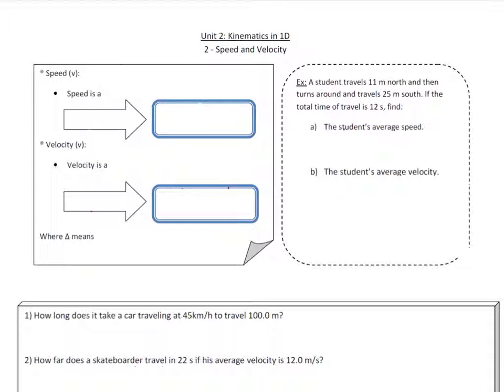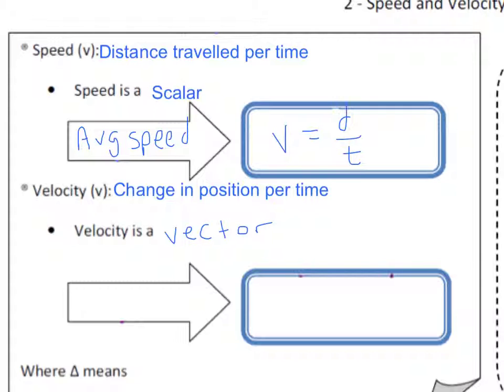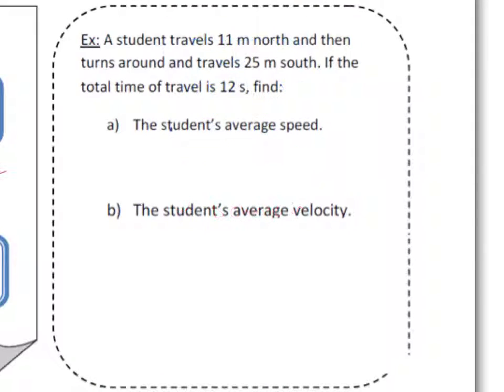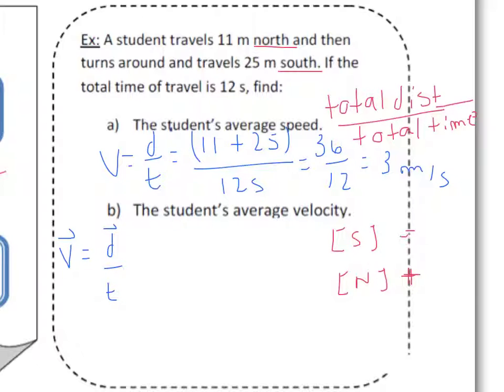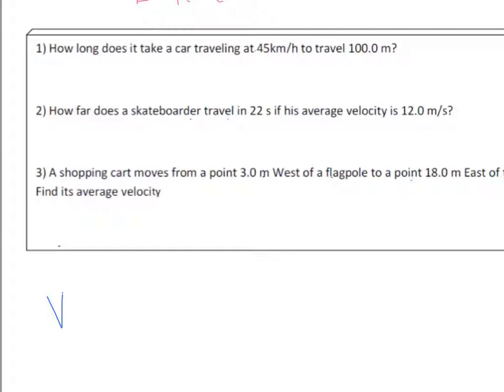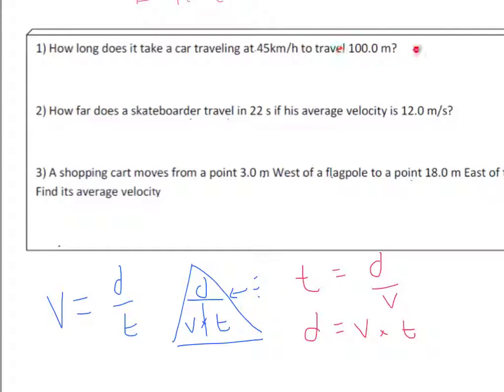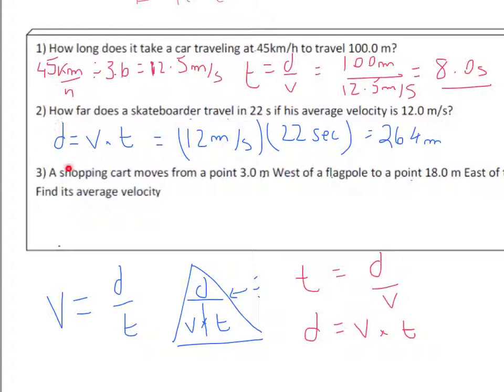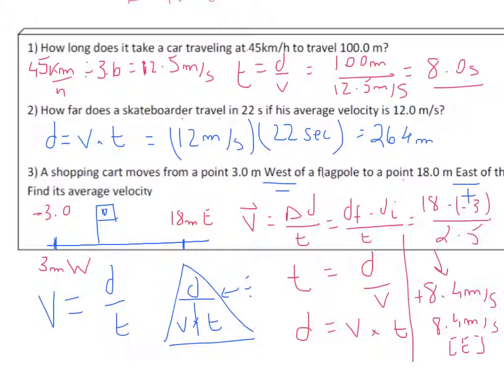Phys 11 kinematics_notes_velocity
kinematics_notes_velocity